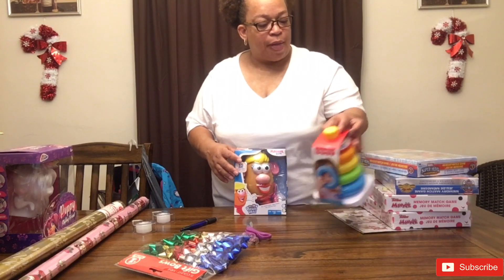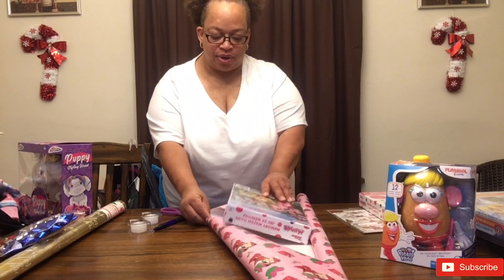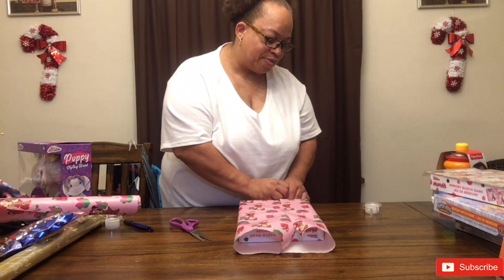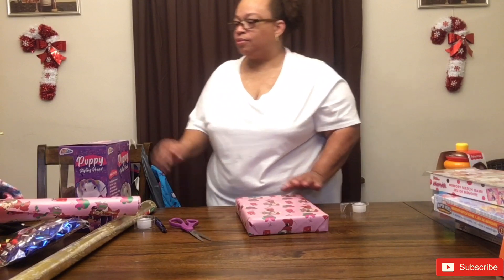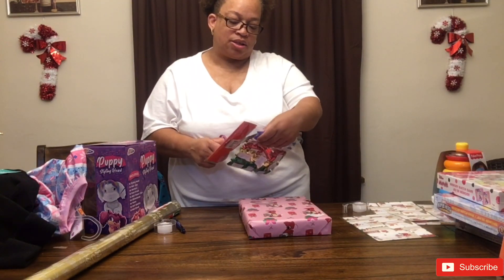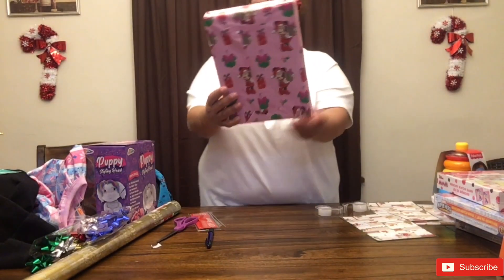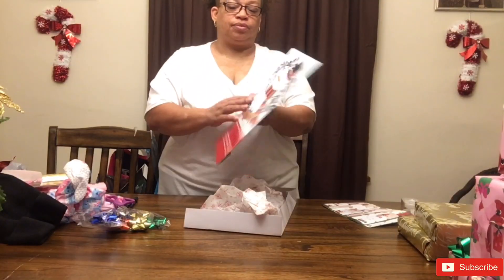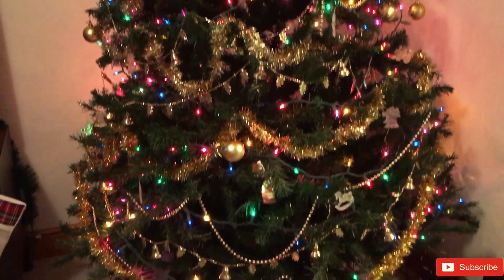Wrapping Christmas Gifts 2020 | Life With Missy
If you are returning thank you for stopping by once again.
So in today’s video I am cleaning up my living room. I tell you how good Vitamin Water Revive is and how it gives you energy. And I’m wrapping up some Christmas gifts. I hope you guys enjoy this video.